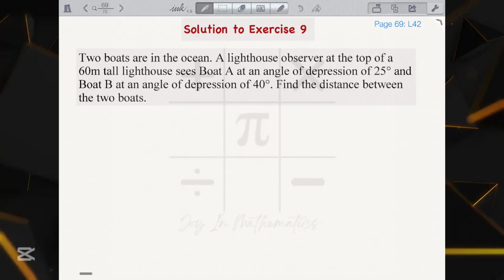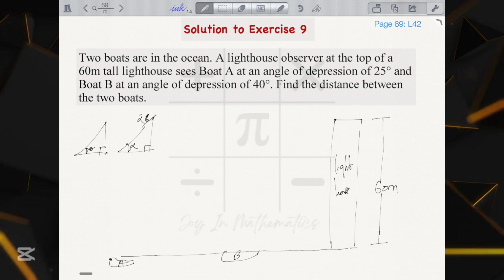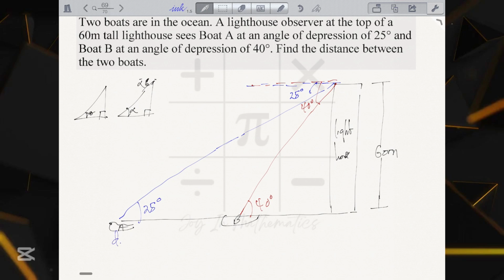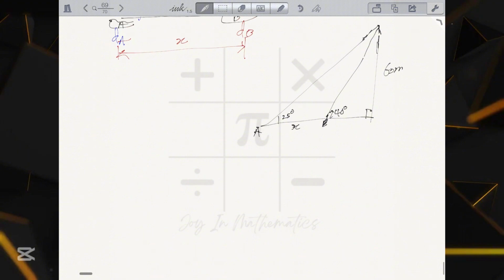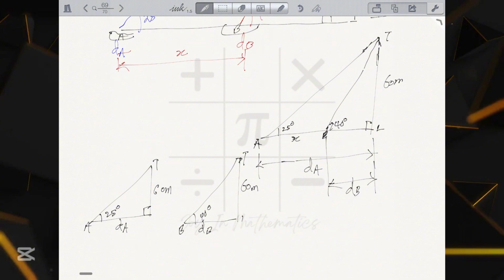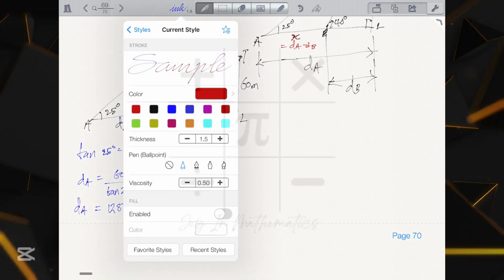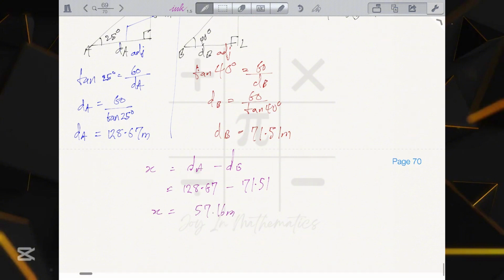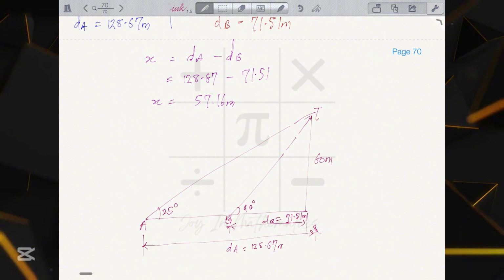42. Solution to Exercise 9